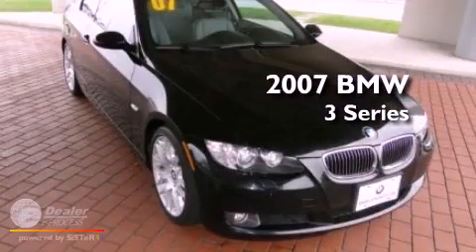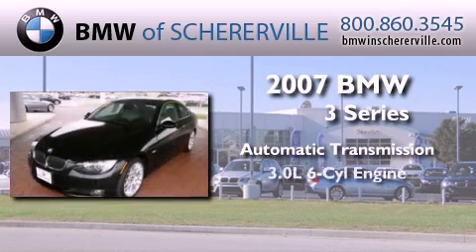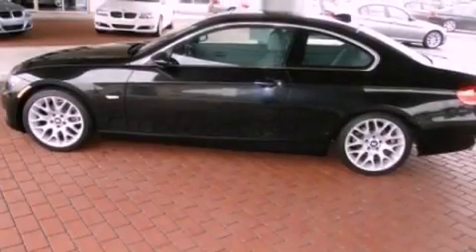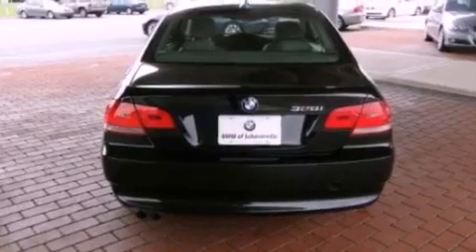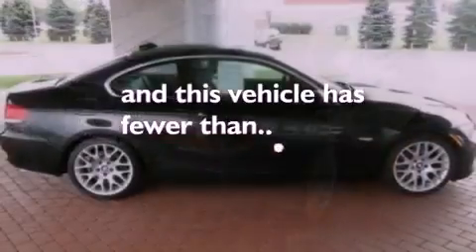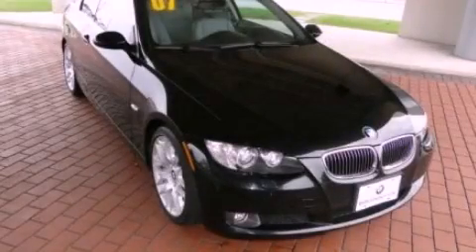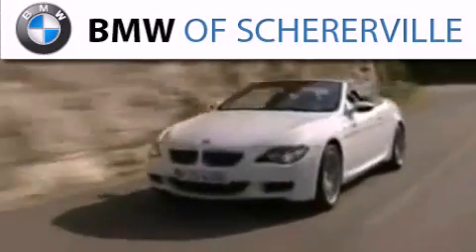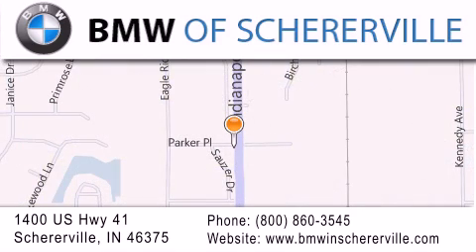2007 BMW 3 Series Gary IN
Year : 2007
 Make : BMW
 Model : 3 Series
 Engine : 3.0L I6
 Trans . : Automatic
 Exterior : Gray
 Miles : 41,164

 Stock : P1609

 1400 U.S. Highway 41

 Used 2007 BMW Schererville IN